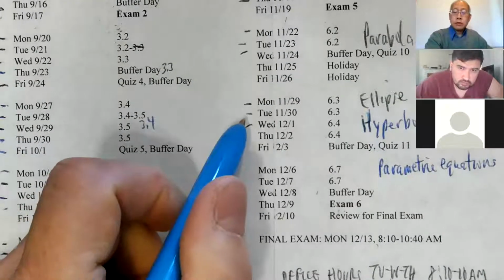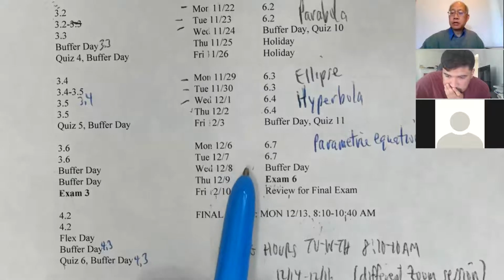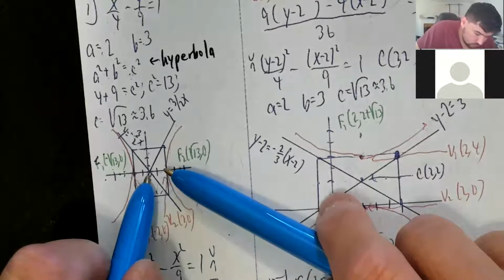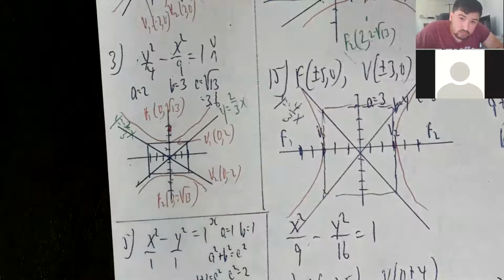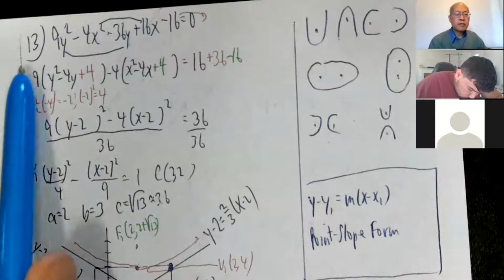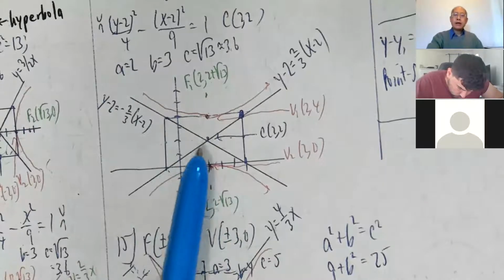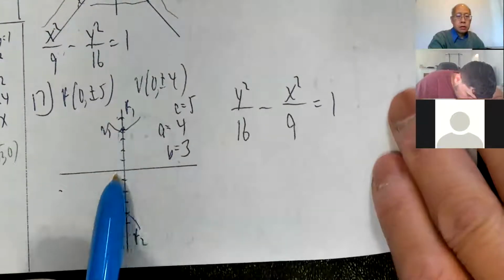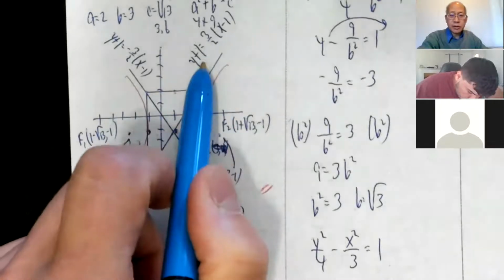MATH 222 WED 12/1/21